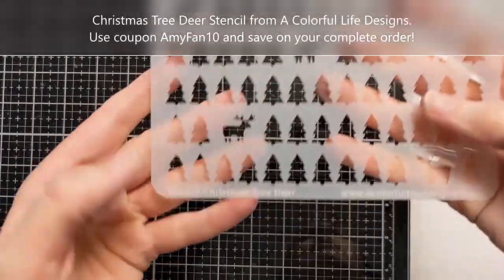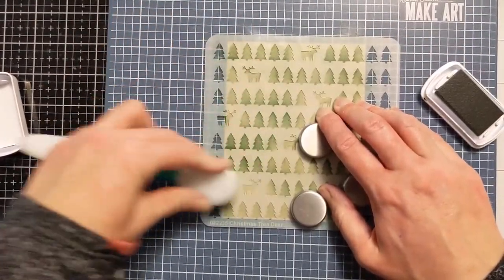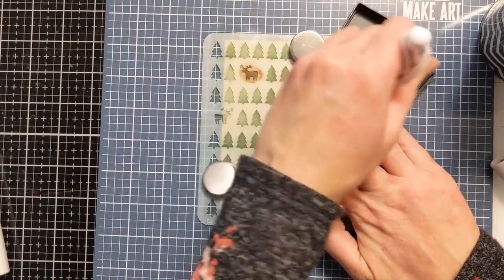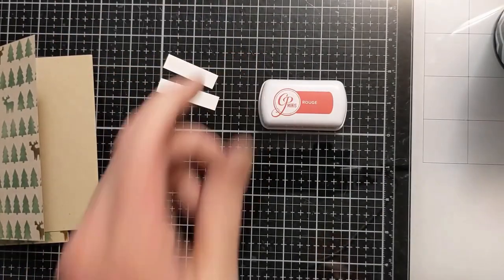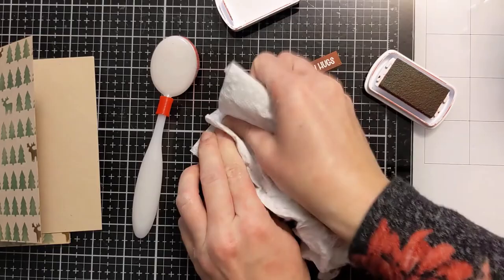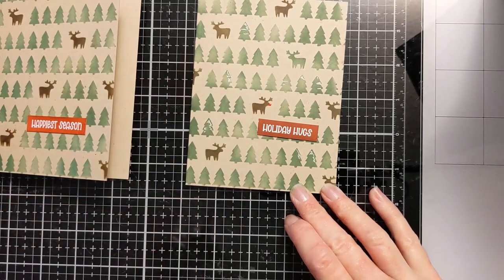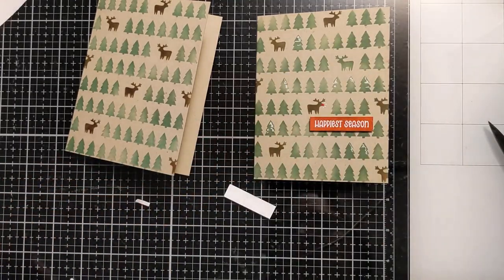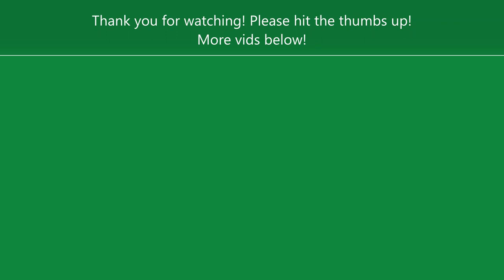Quick Batch Holiday Cards! Single layer Christmas card idea!! Adorbs new stencil!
Quick Batch Holiday Cards! Single layer Christmas card idea!! Adorbs new stencil! Expand here and scroll down for product details and links. You guys, I'm OBSESSED with this adorable new Christmas Tree Deer Stencil. Could it be any cuter? I'm totally going to mass produce this fun and simple design on some kraft cardstock for a bunch of my holiday cards this year! If you need to make a bunch of holiday or Christmas cards this year then why not use stencils! Fast, affordable and ever so versatile with your handmade greeting cards!  Get ready for some fabulous holiday and Christmas stencils AND more in this gorgeous new November 2022 NEW RELEASE at A Colorful Life Designs! Many of these would be great for year round use as well so it's a great investment as you can really stretch these supplies. Be sure to check out the other stencils now shown too. You can find the complete November release Save even more with the Master Creator bundle

Products:
Stencils shown: Christmas Tree Deer

Holiday One Liner Sentiments (Scrapbook)
Holiday One Liner Sentiments (Cherry on Top)